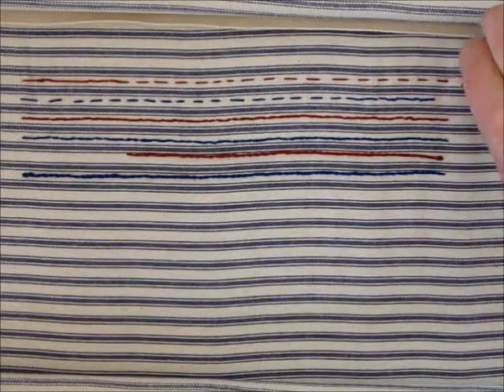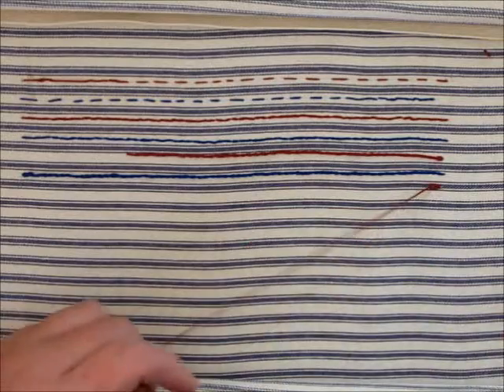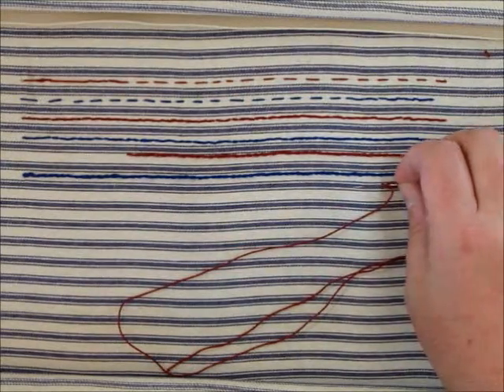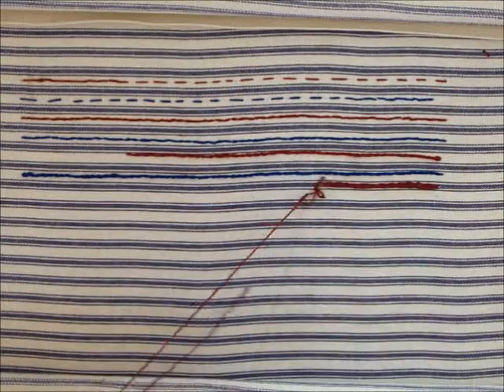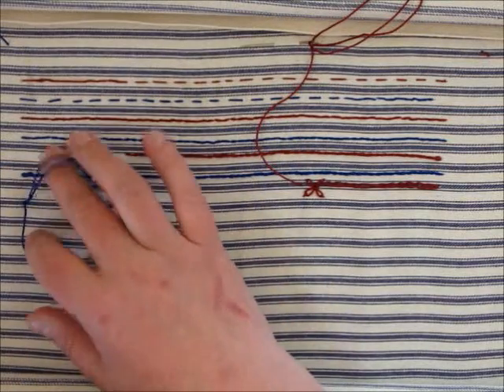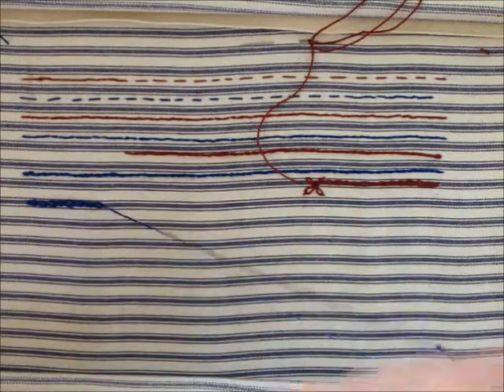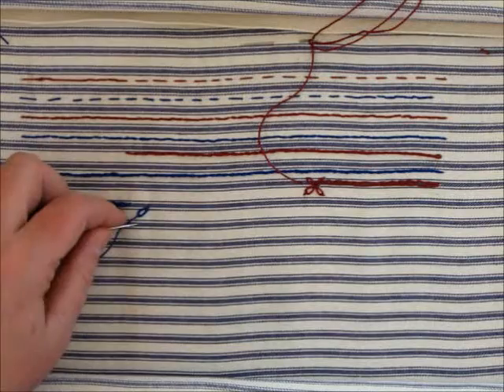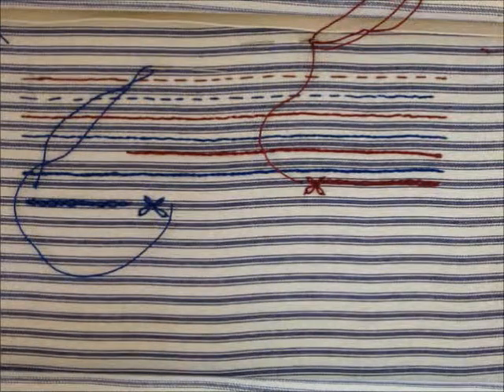Chain Stitch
Stitching the basic embroidery stitch - Chain Stitch and Lazy Daisy Stitch (Detached chain).

Left handed demo begins at 5:58.

This is the 5th video in a year-long, weekly stitch video series by Golden Circle Designs. Remember, the blog post associated with these videos goes live on Thursdays, and includes suggestions for ways to use the stitches in your projects!